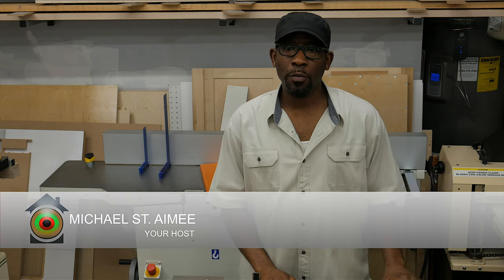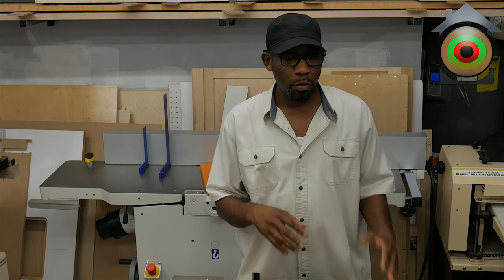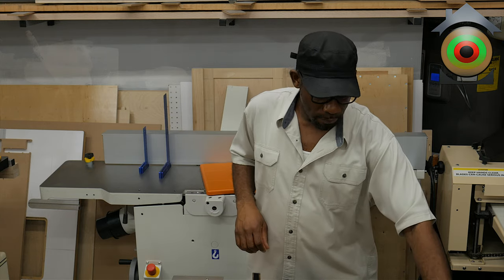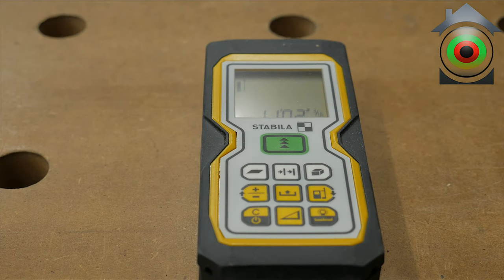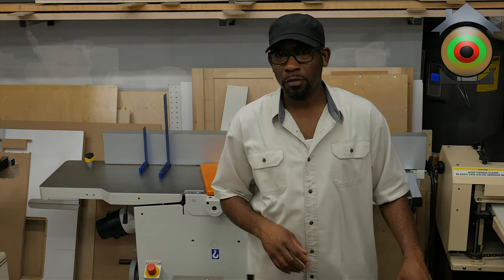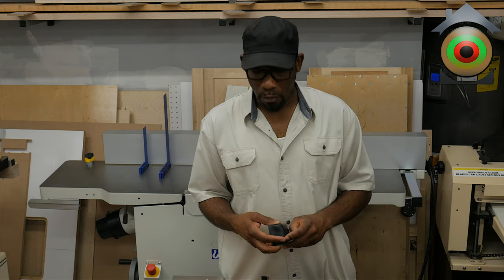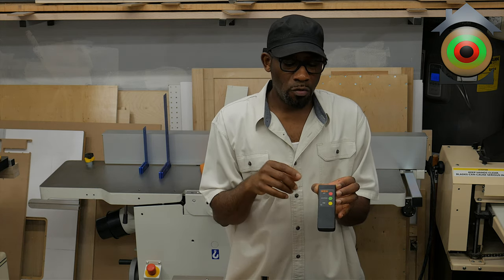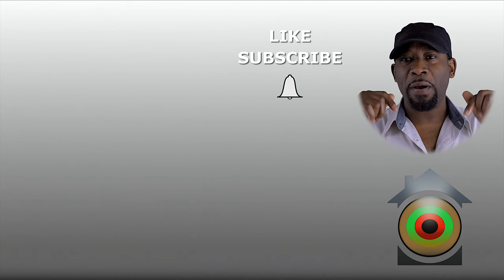Digital products that make my life easier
In this video, I'll be sharing my thoughts on Digital products that make my life easier . All opinions stated are mine.

Wixey Model WR503 Drill Press Depth Gauge:

Stabila LA-5P Laser Bob 5 Point Laser:

Stabila ProLiner Cross Line Laser Level Plus Plumb Points:

BOSCH 4-in-1 Digital Angle Finder GAM 220 MF:

BOSCH 5-in-1 Digital Angle Finder and Inclinometer GAM 270 MFL:

iGaging Digital Electronic Height Gauge with Magnetic Base, 6 Inch:

HBN Outdoor Indoor Wireless Remote Control 3-Prong Outlet Weatherproof Heavy Duty 15 A Compact 1 Remote 3 Outlets with Remote 6-inch Cord 100ft Range ETL Listed (Battery Included):

Woodpeckers Precision Woodworking Tools SG-WP Saw Gauge and Alignment Tool:

iGaging Digital Electronic Indicator 0-1"/0.0005" GAGE Gauge w/ 4 Probes - Absolute Function Inch/Metric Conversion:

iGaging Angle Gage Backlit Digital Electronic Magnetic Level/Protractor/Bevel Gauge Angle Cube Gen 3:

722 Collins Hill Rd. Suite H 117
Lawrenceville, Ga 30046